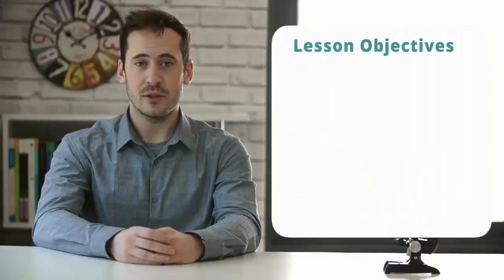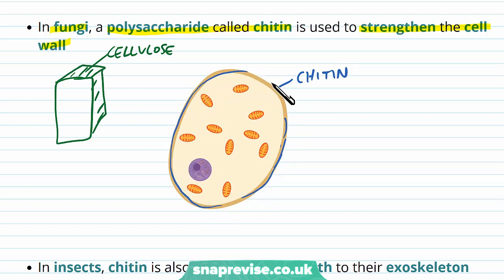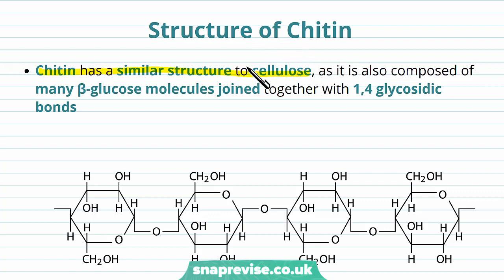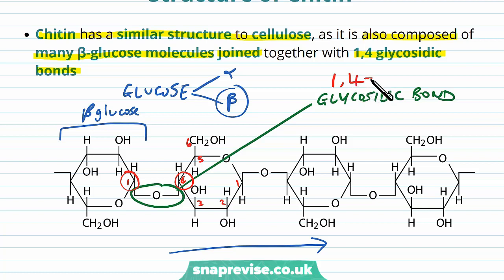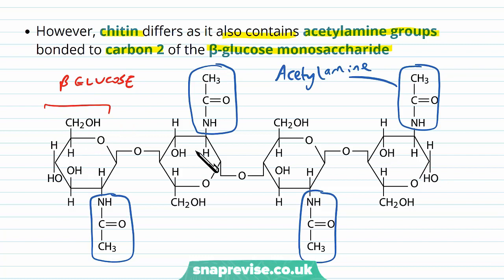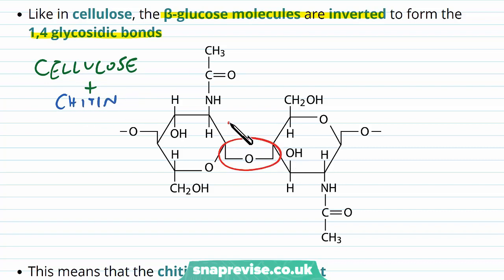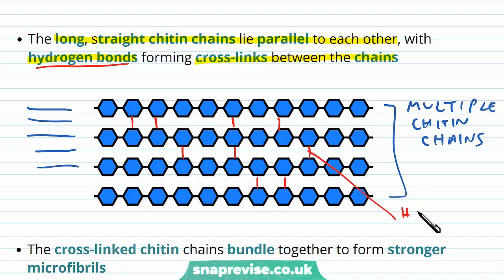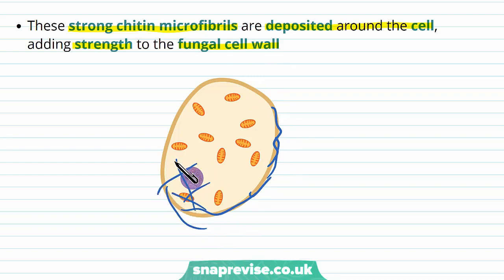Carbohydrates: Chitin | A-level Biology | OCR, AQA, Edexcel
Carbohydrates: Chitin in a Snap! created by Adam Tildesley, Biology expert at SnapRevise and graduate of Cambridge University.

The key points covered in this video include:

 1. Structural Polysaccharides - Chitin
2. Structure of Chitin

Structural Polysaccharides - Chitin

As well as cellulose in plants, structural polysaccharides can be found in other organisms, such as fungi and insects. In fungi, a polysaccharide called chitin is used to strengthen the cell wall. In insects, chitin is also used to give strength to their exoskeleton. Chitin is also waterproof which helps insects prevent water loss from their body.

Structure of Chitin

Chitin has a similar structure to cellulose, as it is also composed of many β-glucose molecules joined together with 1,4 glycosidic bonds. However, chitin differs as it also contains acetylamine groups bonded to carbon 2 of the β-glucose monosaccharide. Like in cellulose, the β-glucose molecules are inverted to form the 1,4 glycosidic bonds. This means that the chitin chains are straight. The long, straight chitin chains lie parallel to each other, with hydrogen bonds forming cross-links between the chains. The cross-linked chitin chains bundle together to form stronger microfibrils. These strong chitin microfibrils are deposited around the cell, adding strength to the fungal cell wall.

Summary

Chitin is a polysaccharide that is used to strengthen fungal cell walls
Chitin is also used to strengthen and waterproof insect exoskeletons
Chitin has a similar structure to cellulose, with the addition of an acetylamine group on carbon 2 of the β-glucose molecules
The chitin chains  are very long and straight and are held together by thousands of cross-linking hydrogen bonds
The chitin chains bundle into stronger microfibrils which add strength to fungal cell walls